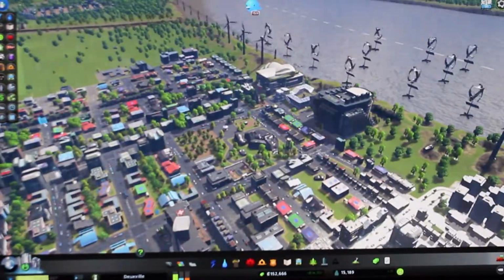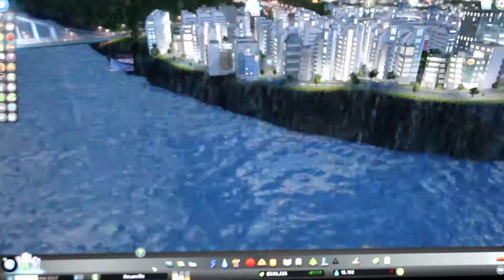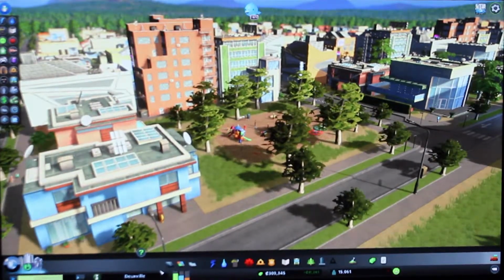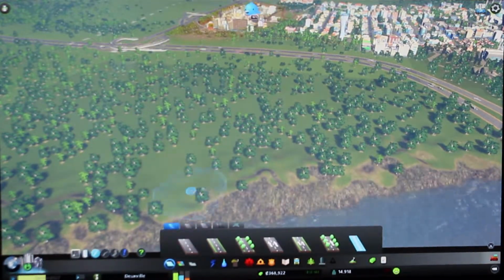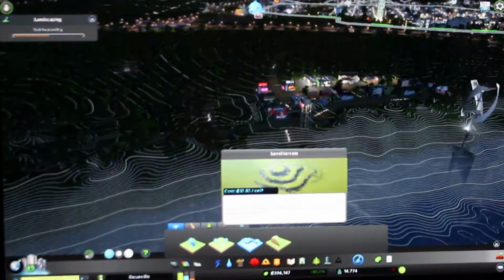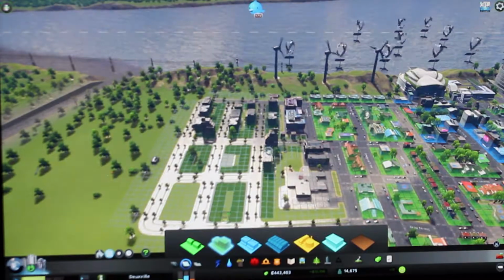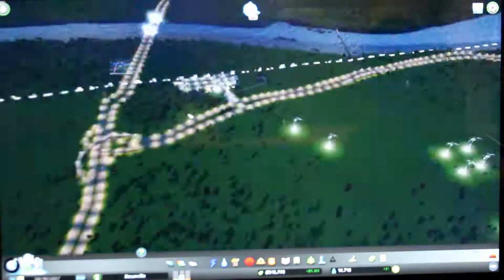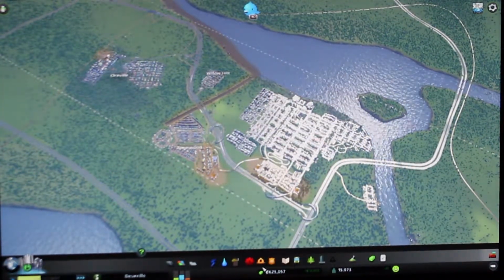LET'S PLAY: Cities Skylines - Ep 3: Metro Deuxville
In episode three of the Cities Skylines Deuxville series, we check in on the surrounding communities and take a look at the sprawling metro lines connecting them. We'll solve some road and power issues along the way too!

SOCIAL STUFF:
Steam: flatoutfocus
Facebook.com/flatoutfocus